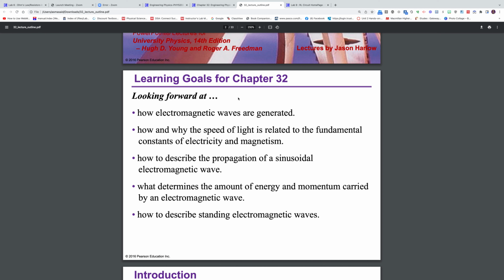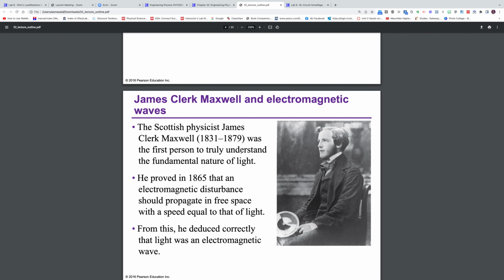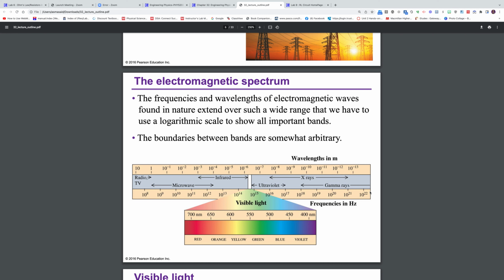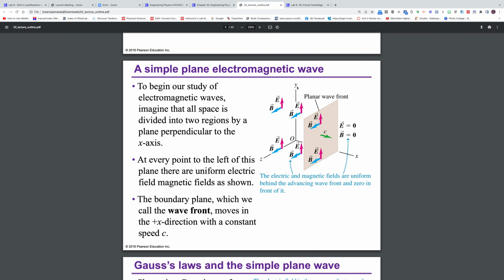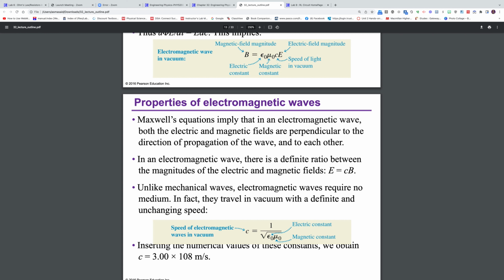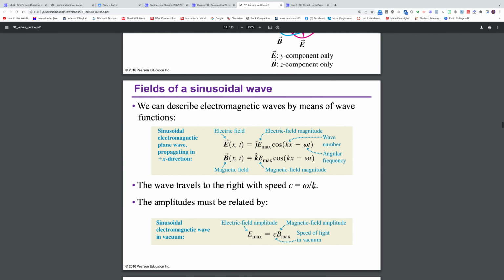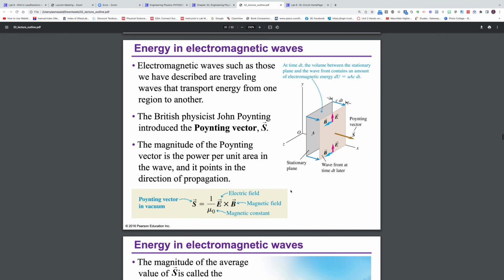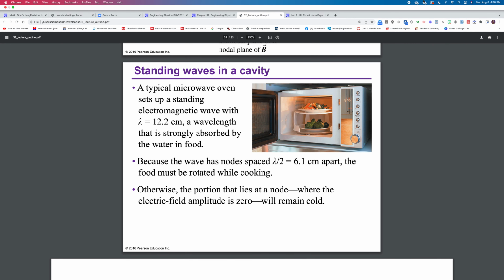Phys202 Chapter 32A